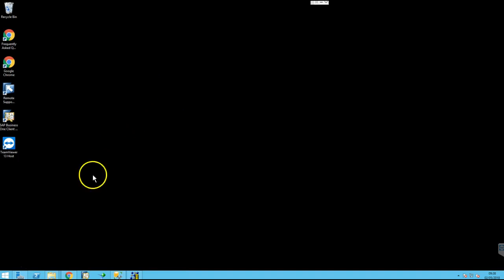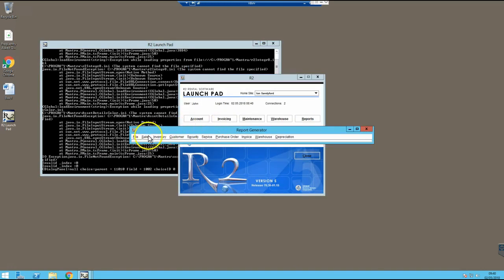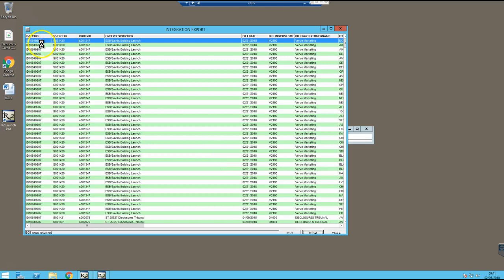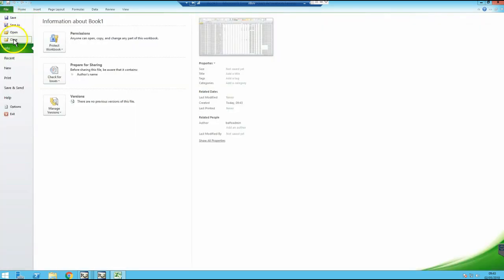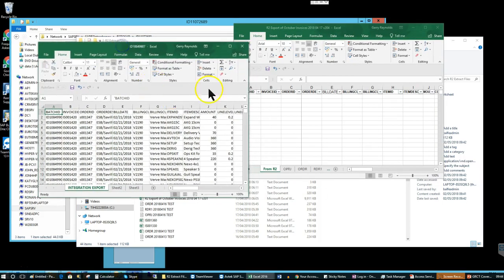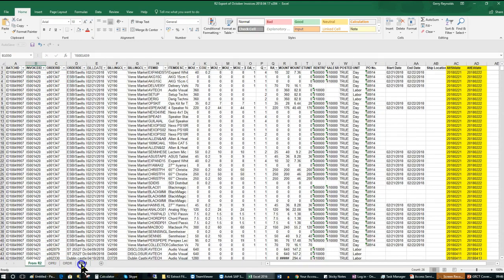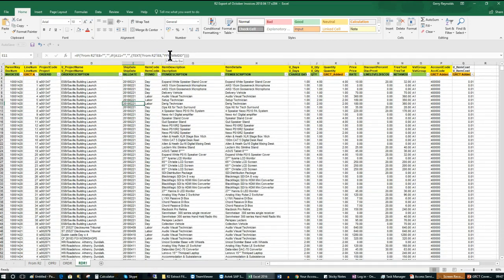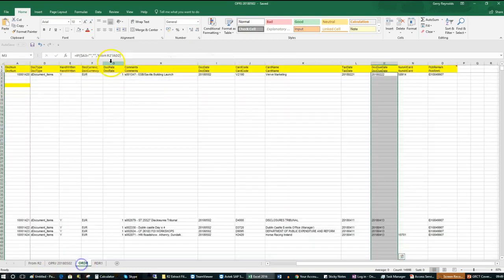R2 Export & SAP B1 Import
Exporting and Importing Data